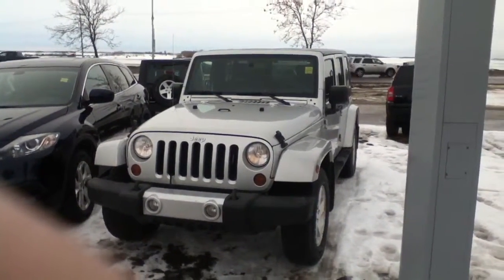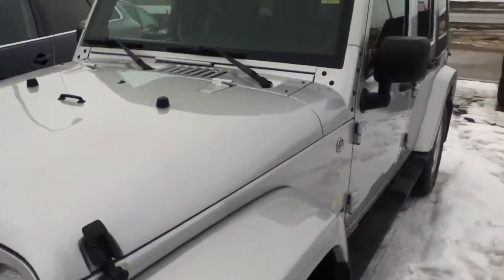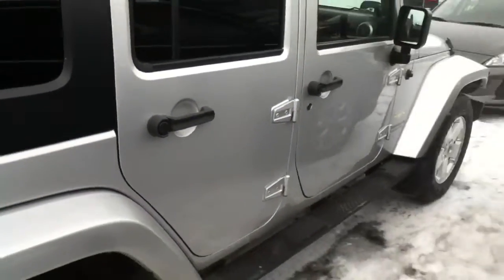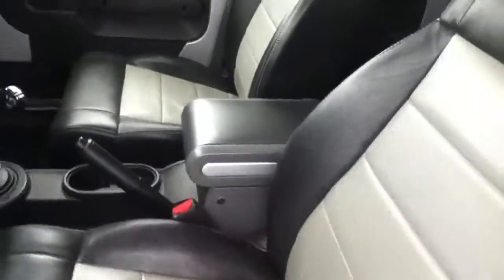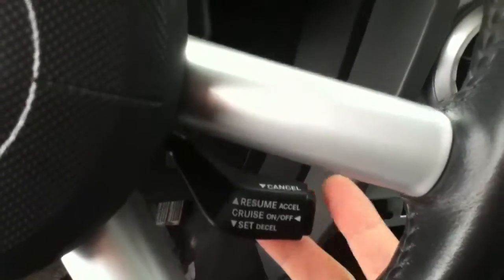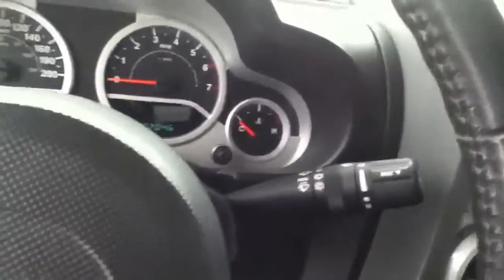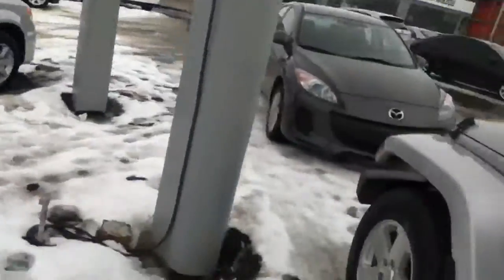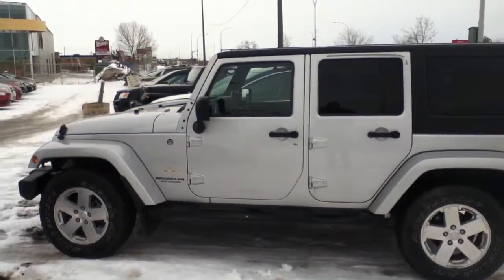Edmonton Mazda Dealer | 2008 Jeep Wrangler | LA Mazda